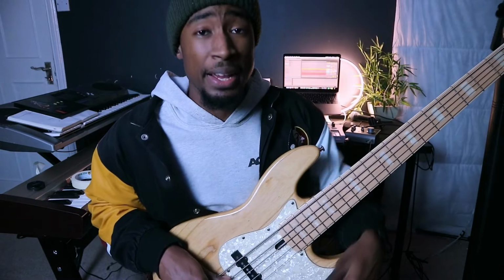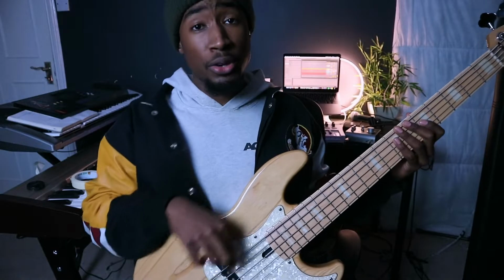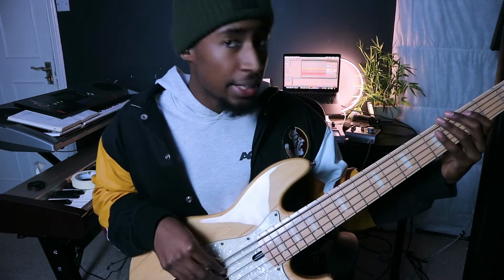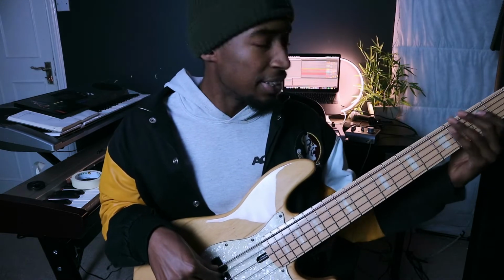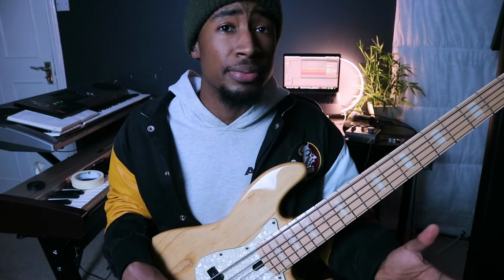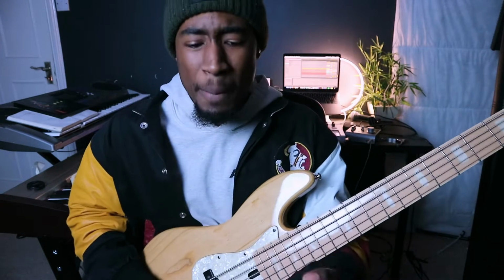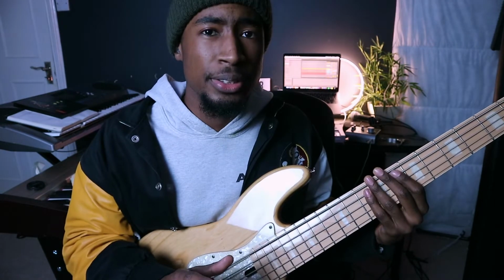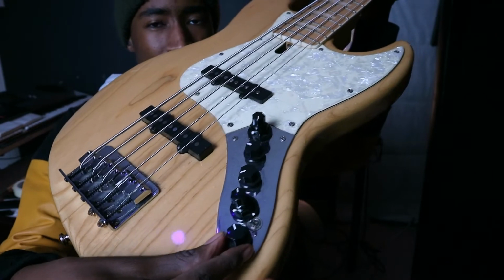How To Get A Silky Smooth Neo Soul/R&B Bass Tone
How to get a silky smooth thick bass tone that hits you in the body and gets heads bopping. Use this video for passive or active basses. I demonstrate on my own gen 1 Sire v7 5 string bass. Tips include tone control, right hand technique and how to EQ your bass for a phat tone.

Audio flips between condenser mic for talking and the direct audio from the Sire v7 into Ableton.